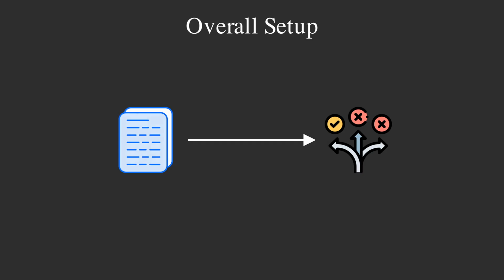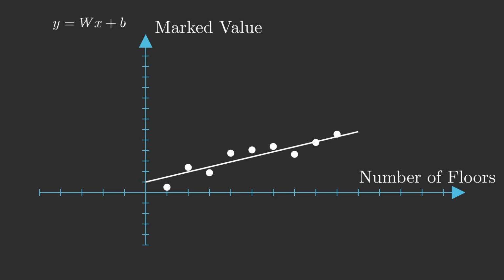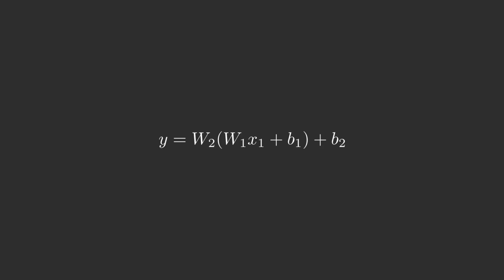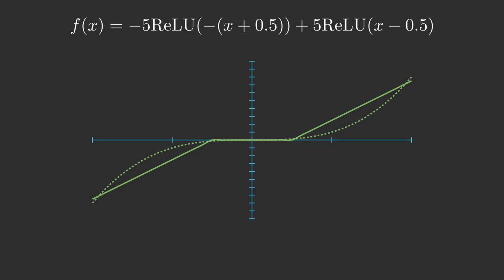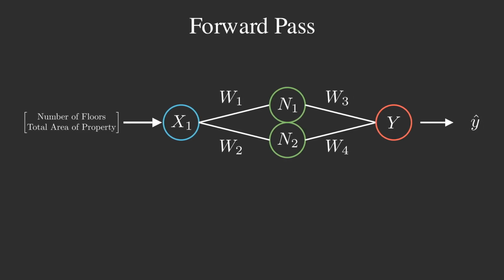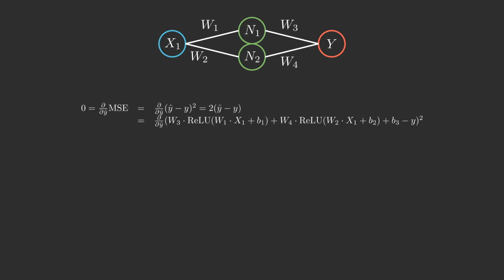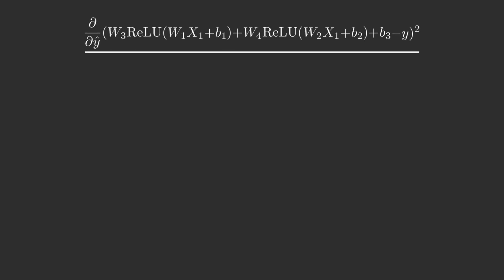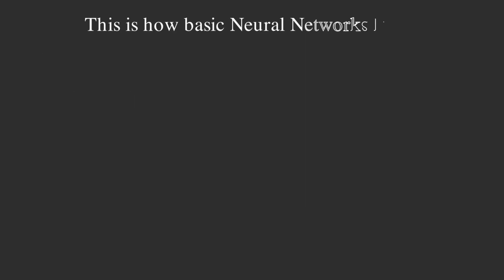Introduction into Neural Networks: What is learning?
In this video, I explain the simplest form of Neural Networks. I motivate the method through a simple example and explain all concepts necessary to understand learning.

0:00    Introduction
0:19    Overall Setup
0:59    Simple Example
2:40    Regression Line (Linear Model)
6:19    Adding Complexity by Nesting and Non-Linearities
9:00    Approximate x^3 manually
10:08    Error or Loss Introduction
11:04    Visualizing Network Architecture as a Graph
11:54    Forward Pass
13:35    Adding Complexity to Graph
14:25    Backward pass - Intuition
16:39    Deriving a Function for Minimum
17:19    Deriving a Function for 2 Parameters
18:29    Gradient Descent
19:46    Deriving a Function for all Parameters (Gradient)
20:30    Learning Rate
20:53    Step By Step Recipe (Summary)
21:49    Batches and Epochs
22:42    Outlook and Outro